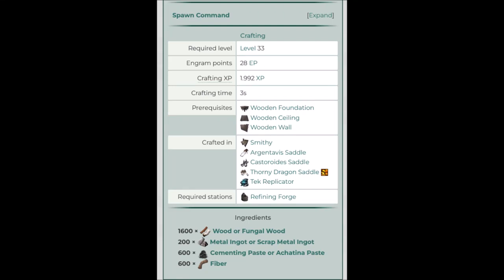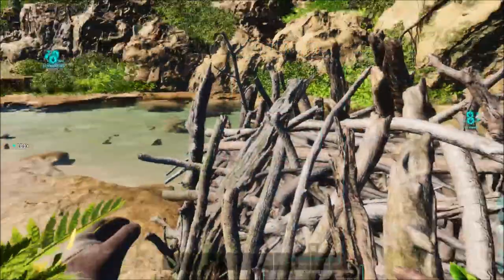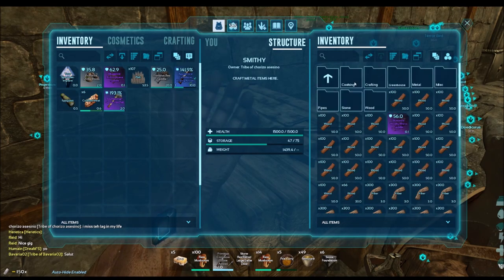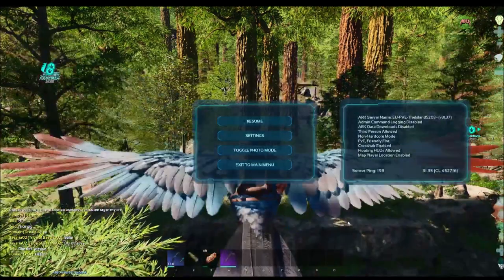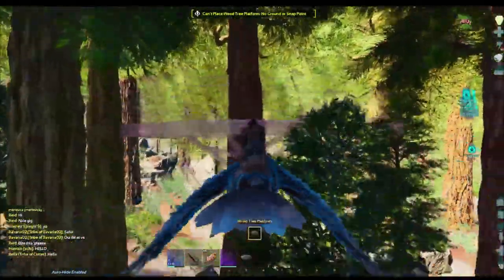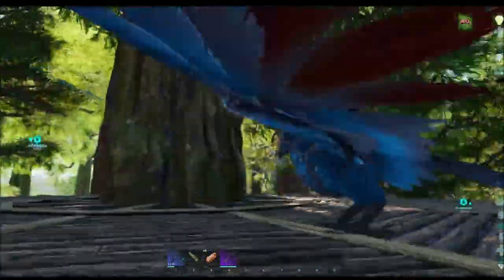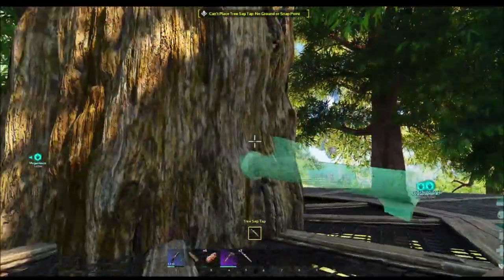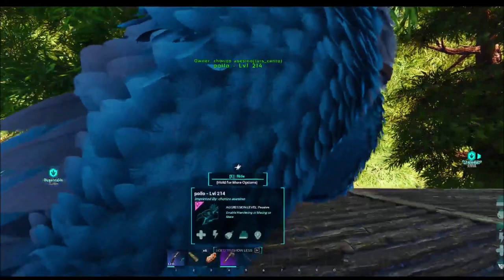WHERE TO FIND SAP ON THE ISLAND IN ARK SURVIVAL ASCENDED